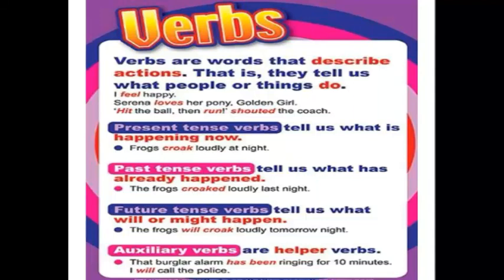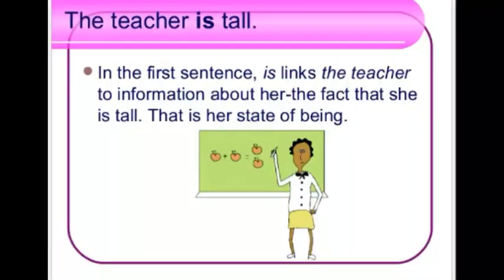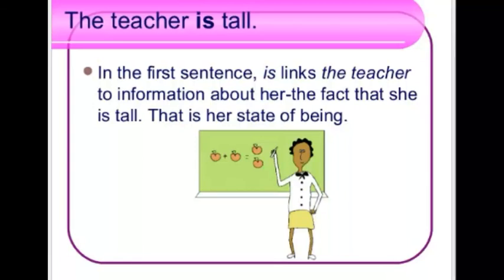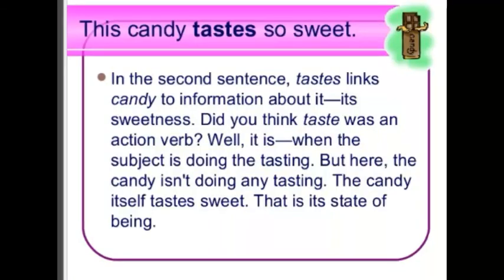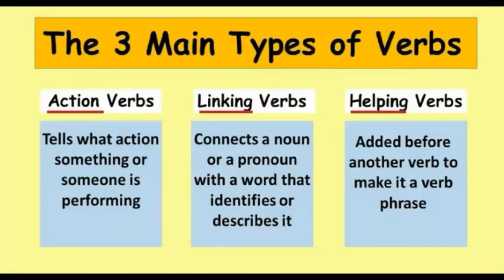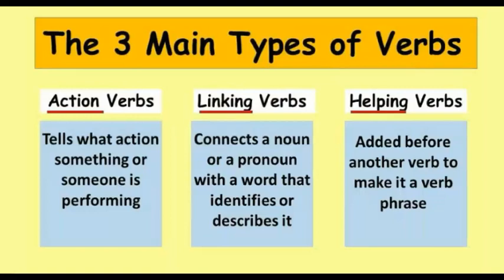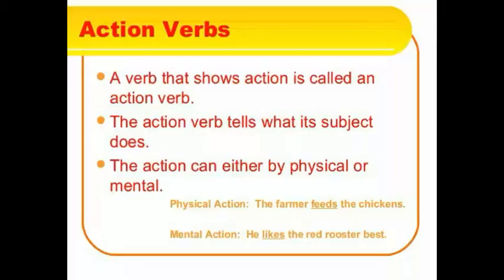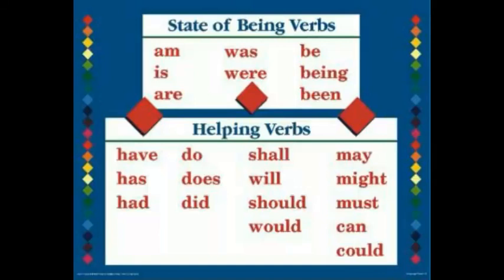CBSEclass-6 Verbs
Verbs#types of verbs#detail#explanation#lots of examples quick introduction#parts of speech#practice#sentences#learn fast#easy language#fun to learn#students#